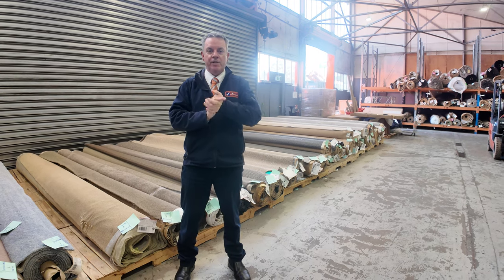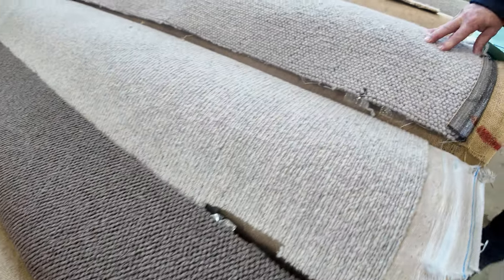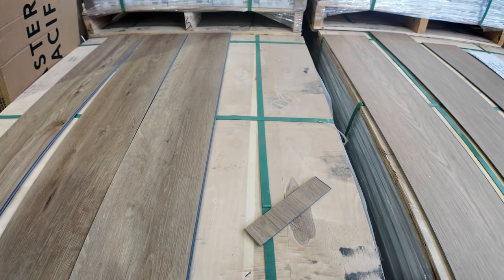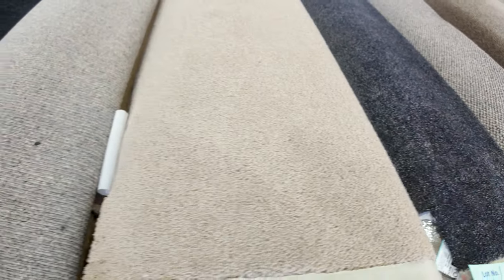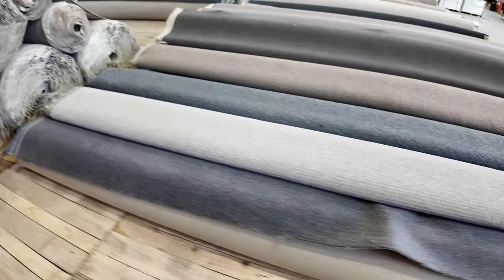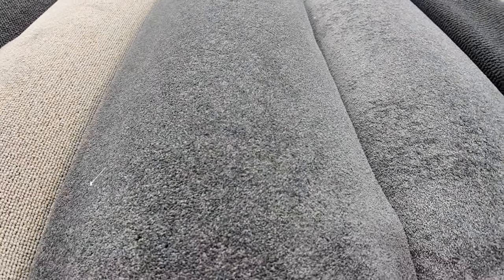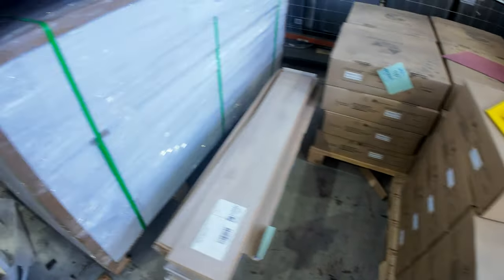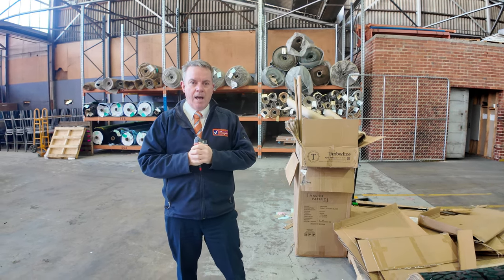Carpet Auction 4 September